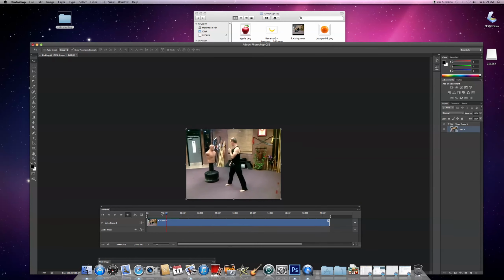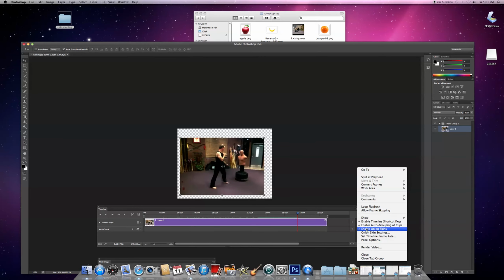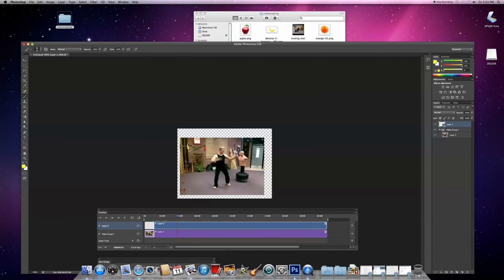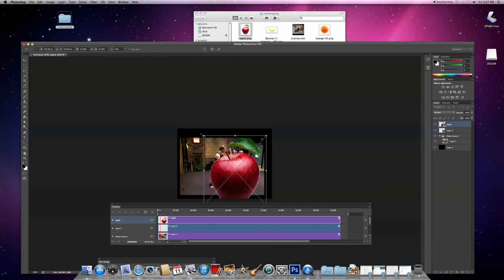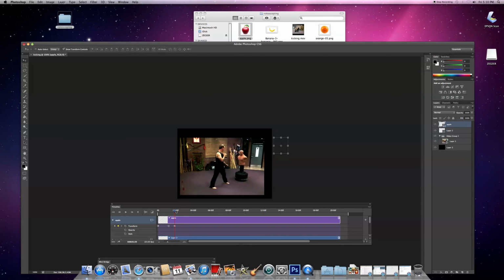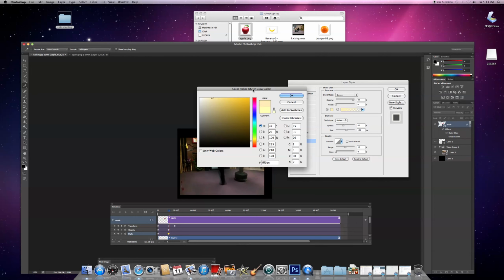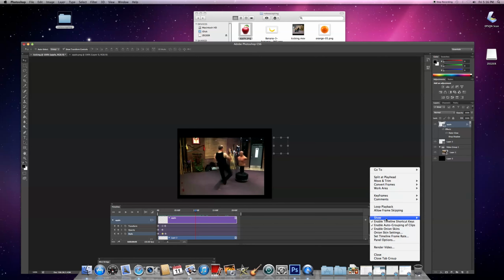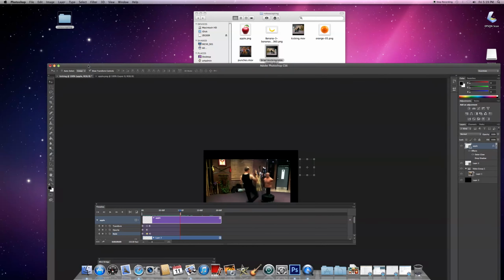video rotoscoping in photoshop